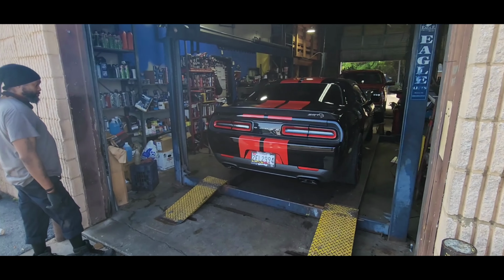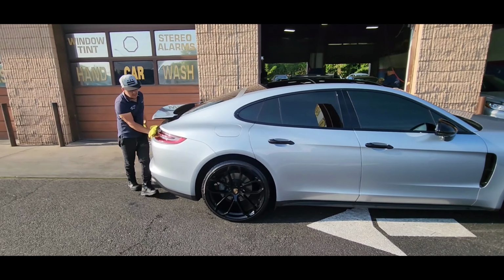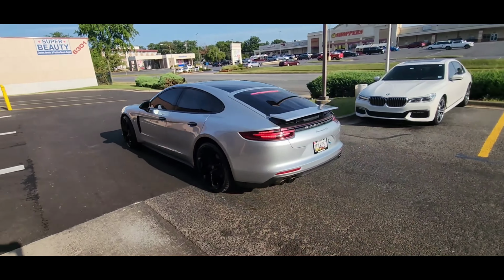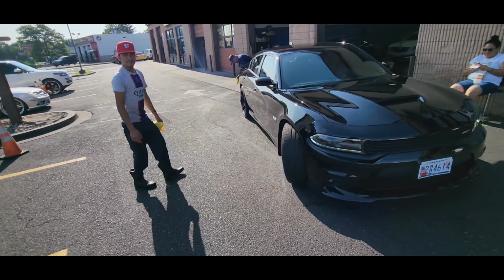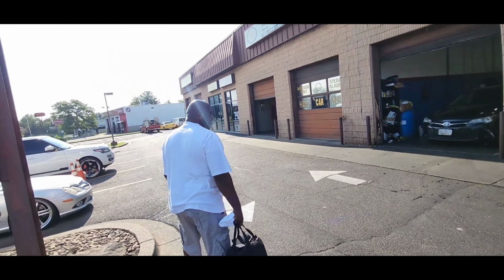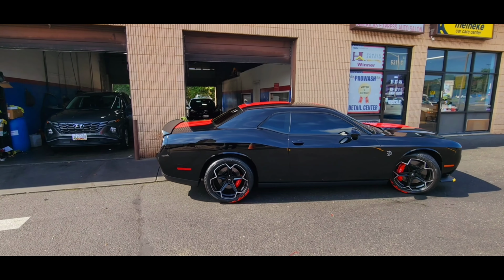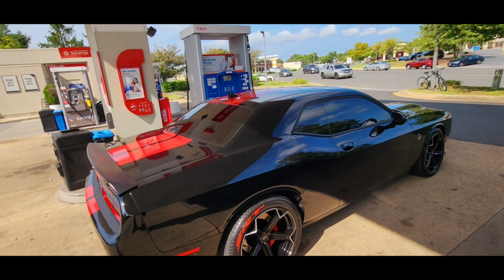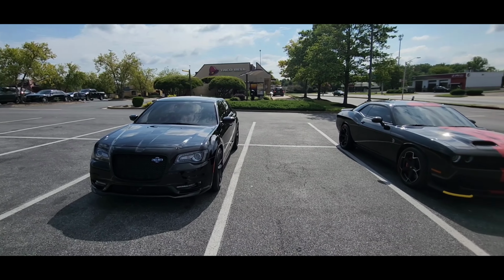2023 Dodge Challenger Hellcat Jailbreak Resonator Delete! (MUCH BETTER)!!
Witness the power of your Hellcat as it unleashes its raw, unfiltered growl like never before. Say goodbye to restrictions and hello to an aggressive exhaust note that is sure to turn heads wherever you go. This is the sound that will make other car enthusiasts envy you on every street corner.

2023 Dodge CHALLENGER SRT HELLCAT JAILBREAK Resonator Delete